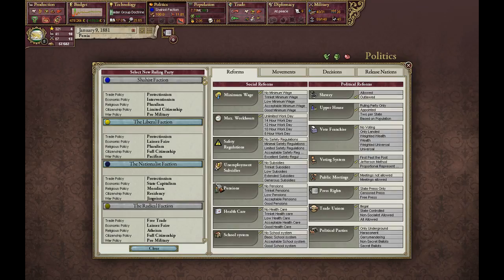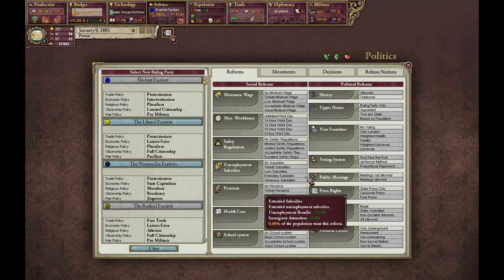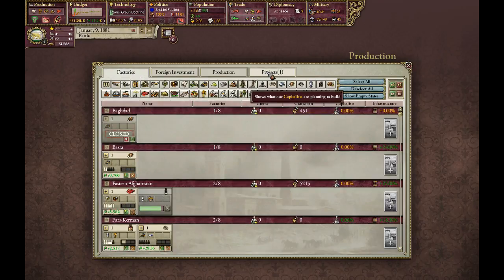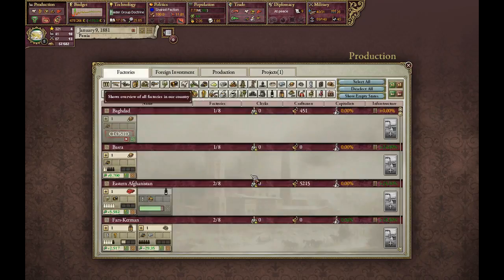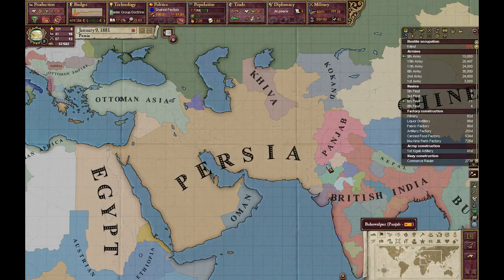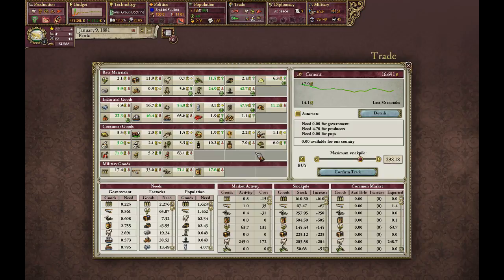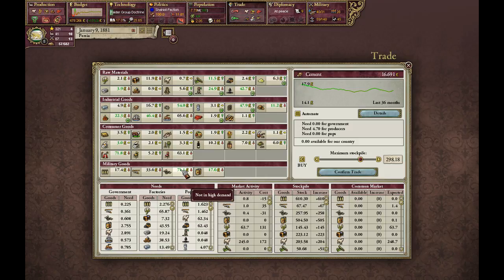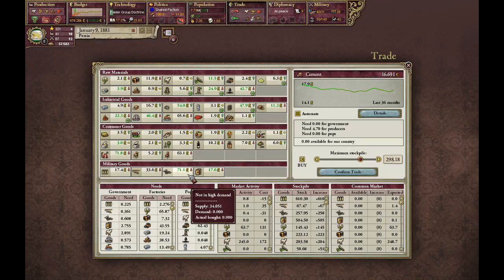Victoria II - Advanced Academy - Economic Strategy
A short guide of how to upgrade your economic strategy. It doesn't cover every detail of the game but I tried to cover as much subjects.

I hope you learn something and good luck with your game!